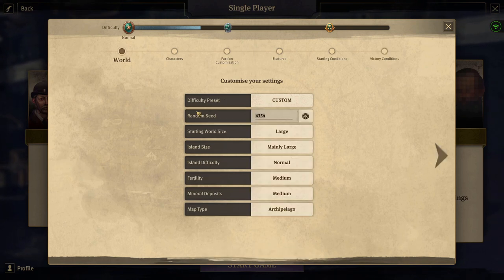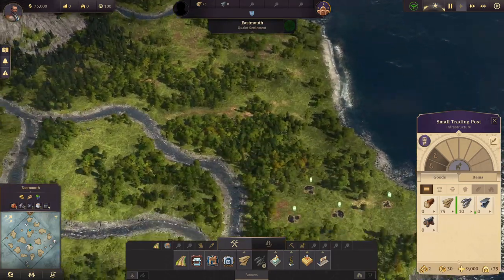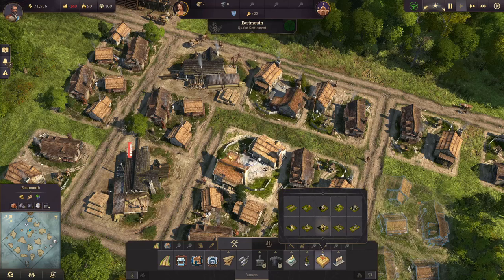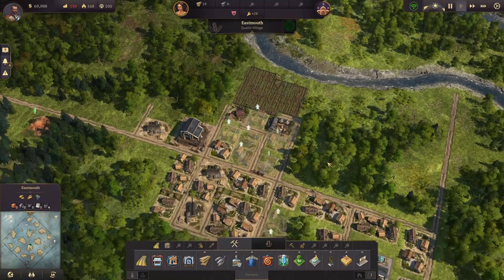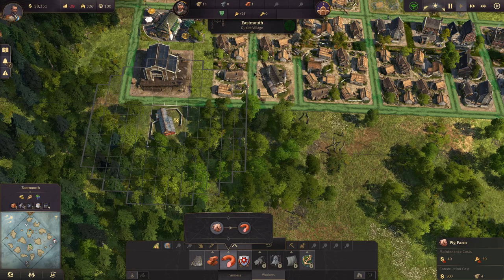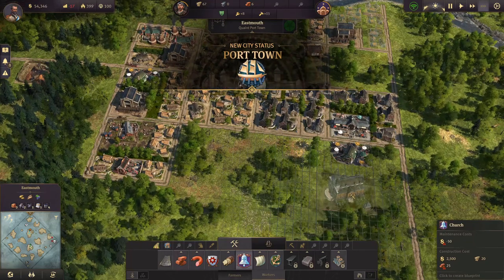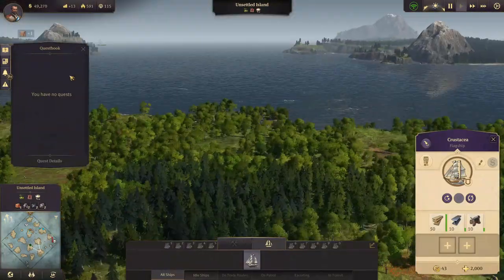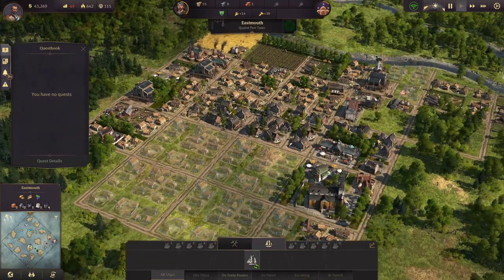Let's play Anno 1800: Tourist Season Preparations | Part 01 | Game Setup and Farmer Village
0:00 Intro
0:52 Game settings
5:40 Gameplay

Anno 1800™ – Lead the Industrial Revolution!

Welcome to the dawn of the Industrial Age. The path you choose will define your world. Are you an innovator or an exploiter? A conqueror or a liberator? How the world remembers your name is up to you.

In Anno 1800, players will take charge of their own fortune as they navigate the rapidly evolving technological landscape and malicious political arena of the 19th century in their quest to build an empire that will reach from the smog-filled cities of Europe to the teeming jungles of South America. Combining beloved features with innovative gameplay, Anno 1800 is the beginning of a new era for the Anno franchise as players leave their mark on a crucial moment in human history.

FEATURES
THE DAWN OF A NEW ERA

Welcome to the 19th century, a time of industrialization, diplomacy, and discovery. Rich with technological innovations, conspiracies, and changing allegiances, this era presents the perfect setting for classic Anno gameplay. Anno 1800 provides players ample opportunity to prove their skills as a ruler as they create huge metropolises, plan efficient logistic networks, settle an exotic new continent, send out expeditions around the globe, and dominate their opponents by diplomacy, trade, or warfare.

A CLASSIC ANNO EXPERIENCE

Anno 1800 combines beloved features from 20 years of Anno history. It delivers a rich city-building experience, including a story-based campaign, a highly customizable sandbox mode, and the classic Anno multiplayer experience. Anno 1800 will see the return of beloved features such as individual AI opponents, shippable trade goods, randomly generated maps, multi-session gameplay, items, and more.

NEW FEATURES FOR A NEW AGE

To bring this pivotal historical era to life, Anno 1800 introduces many all-new features to the franchise’s rich tradition. Expeditions allow players to send crews of specialists across the globe as they seek fame and fortune, while the new workforce feature makes managing your factories more demanding and realistic than ever. Finally, players will settle South America as they lay claim to the black gold powering this new age of industry.

CHOOSE YOUR STRATEGY FOR VICTORY

Leading prosperous metropolises requires you to adapt your strategy to new situations. Fulfil the needs of your inhabitants by establishing numerous production chains, deal with other AI rulers sharing your world, and rise to prosperity by building a profitable network of trade routes.

Join the team from Ubisoft Blue Byte in the creation of Anno 1800. Get the latest news, development insights, and behind-the-scenes content on anno-union.com and help us shape the game as we regularly invite gamers to share their feedback, vote on features, create content, and test the game during development.

I do lets play videos of strategy and building games. Those are gameplay videos with english commentary explaining my decision making. Some of the videos might work as a tutorial or walkthrough. If you look for cheats or exploits, you are at the wrong location.